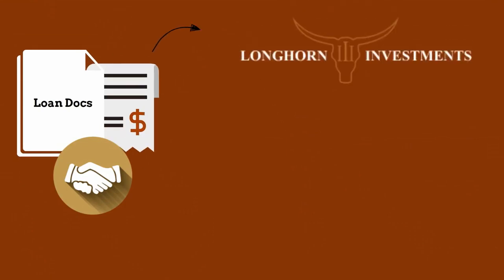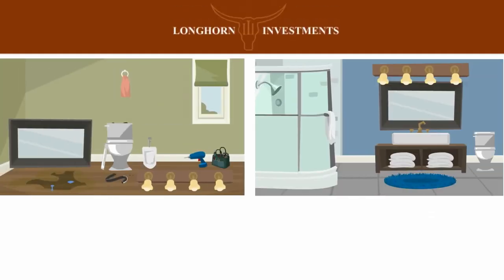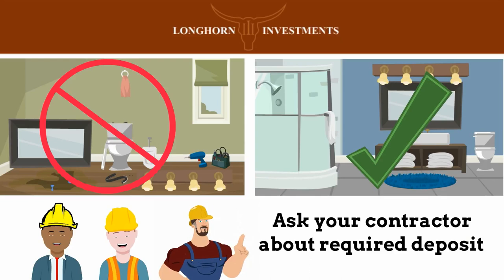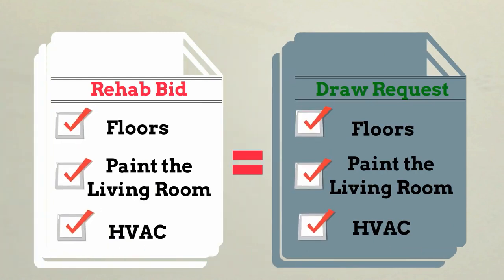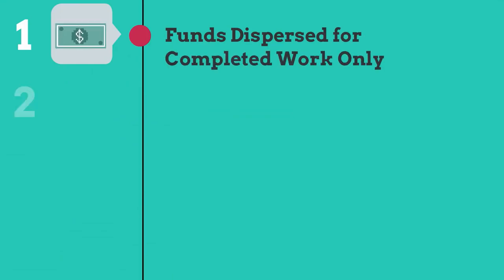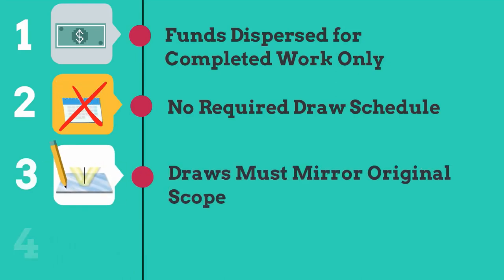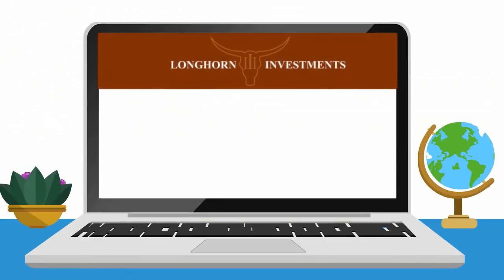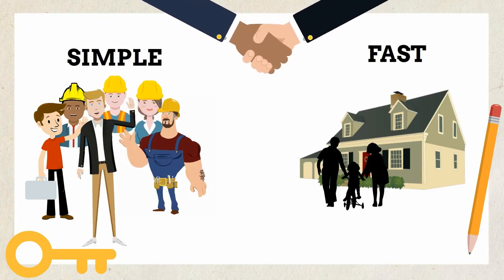Understand Longhorn's Draw Process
Draw process for Longhorn Investment's hard money loan.